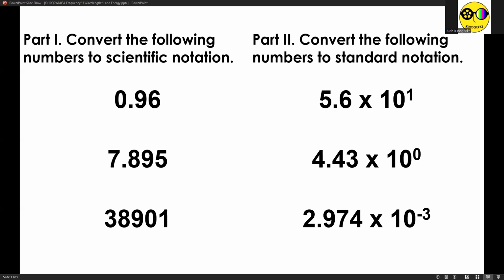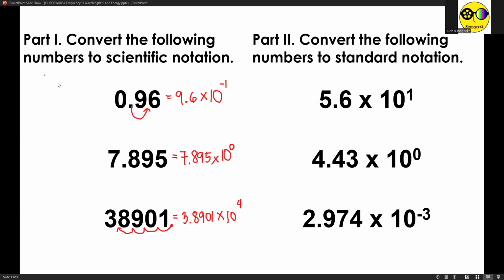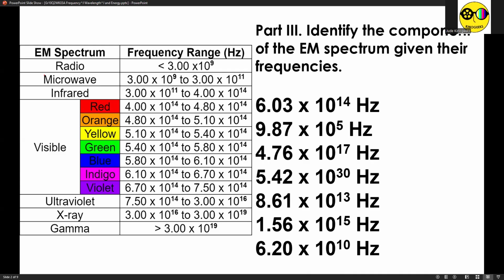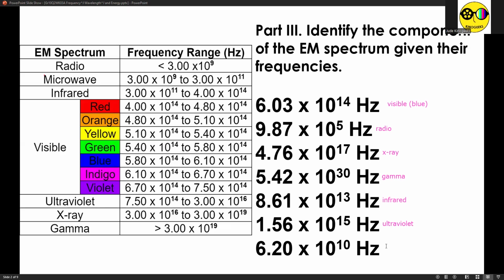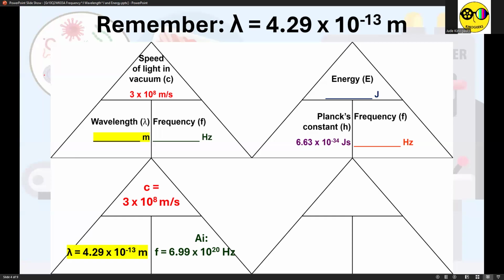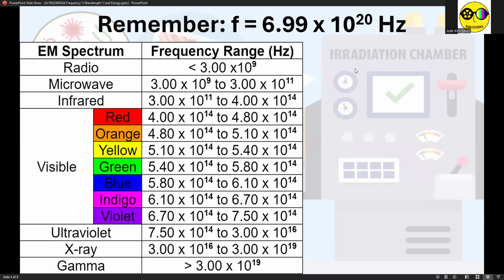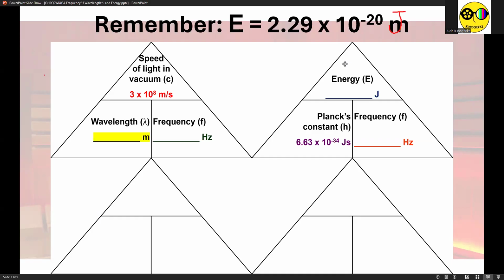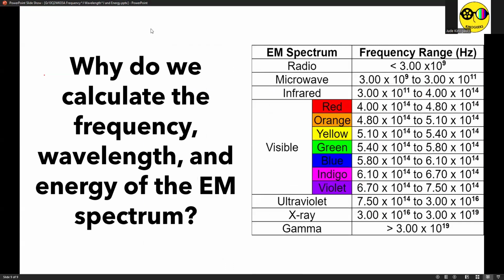Quarter 2 Week 3 Lesson 1: The EM Spectrum (Review)